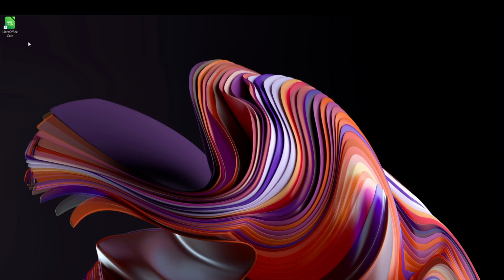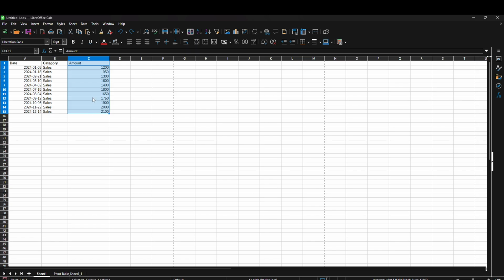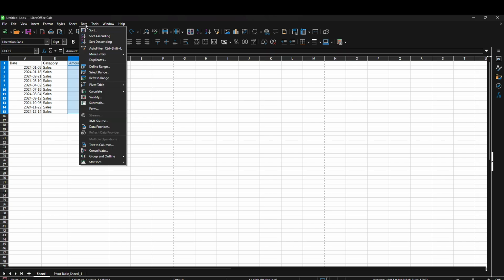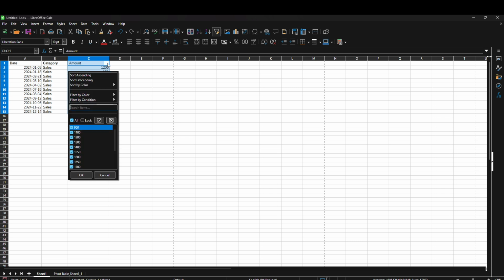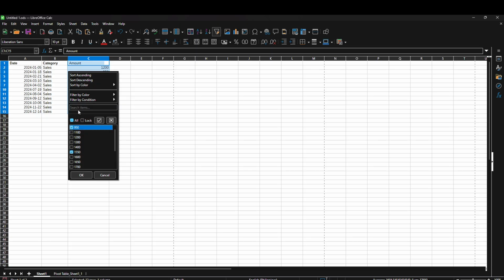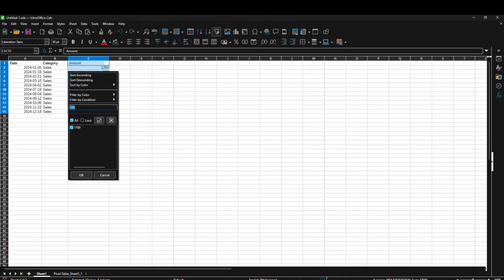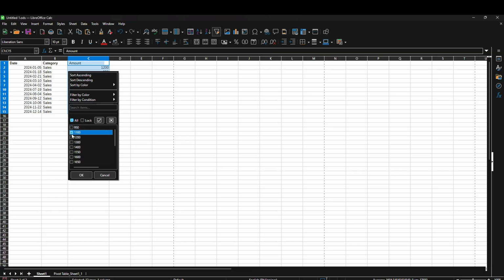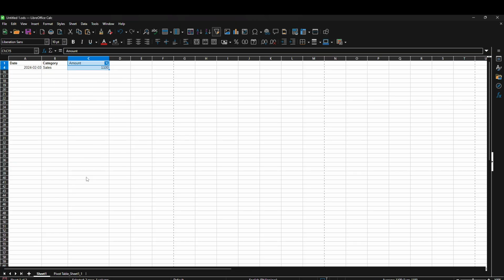How to Use Autofilter in LibreOffice Calc [2026 Full Guide]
How to Use Autofilter in LibreOffice Calc

In this video, we show you exactly how to use Autofilter in LibreOffice Calc to efficiently manage and navigate large datasets. We examine the core concepts of data selection and the implementation of filtering criteria to isolate specific information while hiding irrelevant rows.

Mastering the utility of automated filters is essential for high-level data analysis and spreadsheet organization. By utilizing these dynamic tools, we improve our ability to perform targeted reviews of complex projects, allowing for a more streamlined workflow and ensuring that only the most pertinent data is visible for reporting and decision-making.

Technical Specs:
Software: LibreOffice Calc; Feature: Data Filtering & View Management.